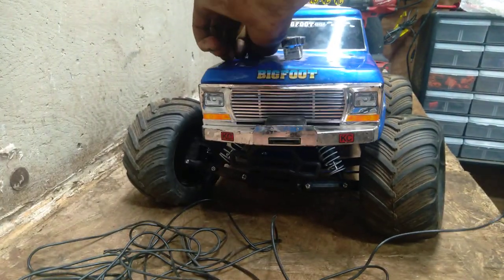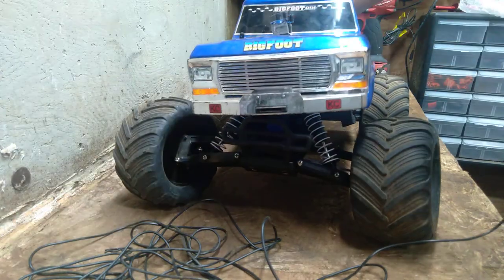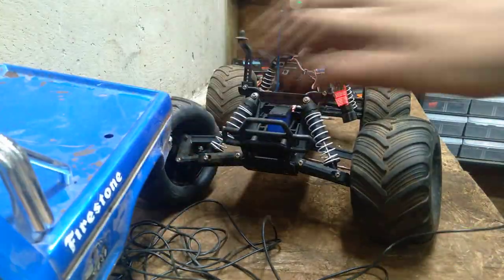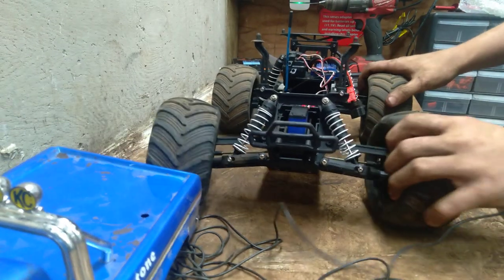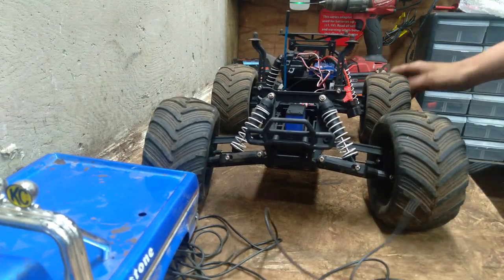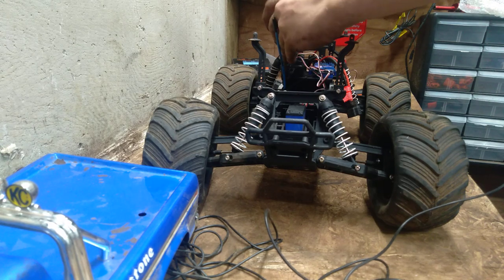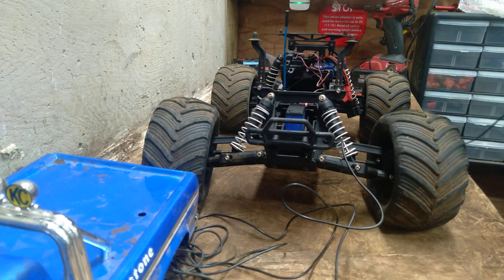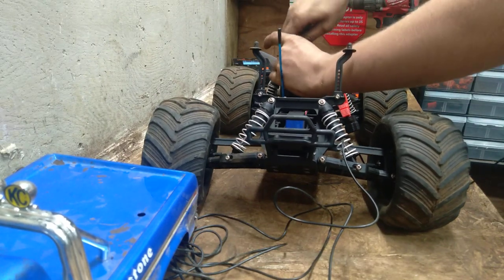changing the ESC on Bigfoot 4 part 1